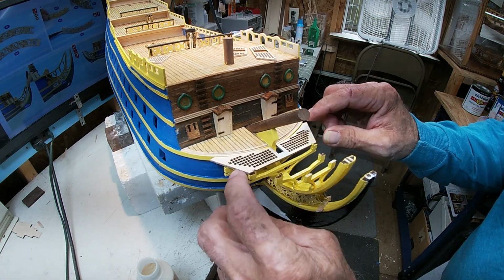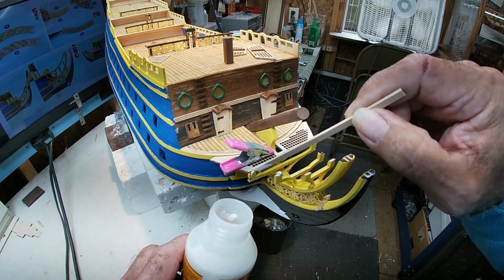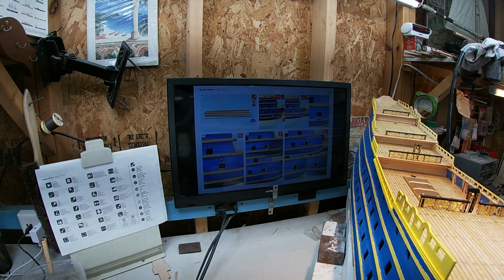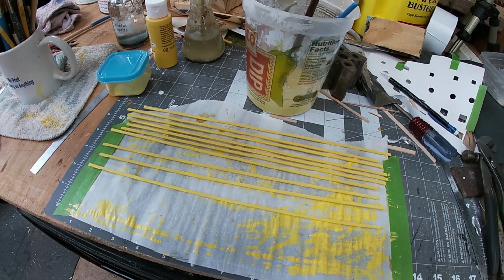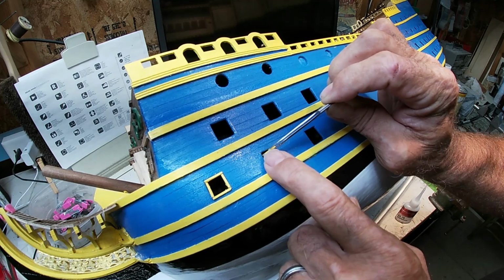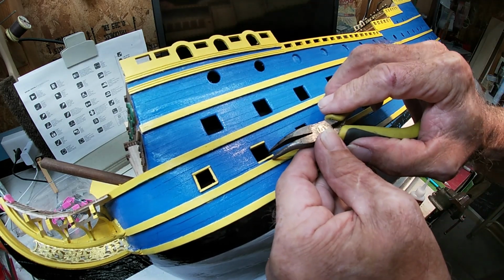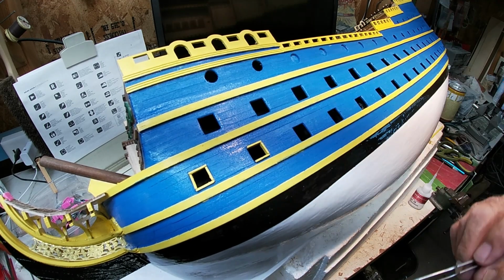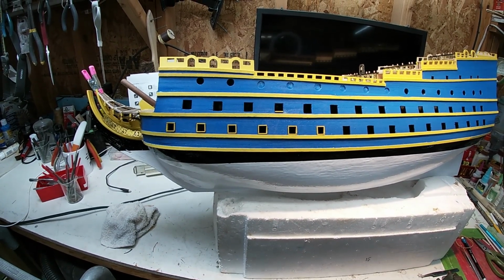Wooden Model Ship ROYAL SUN gun port frames #34